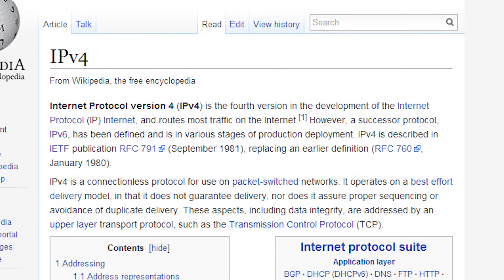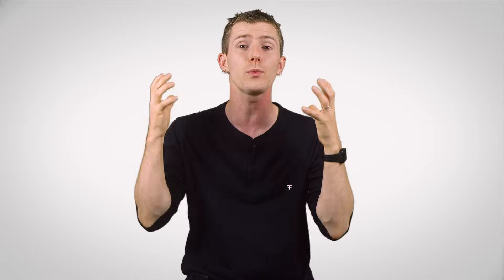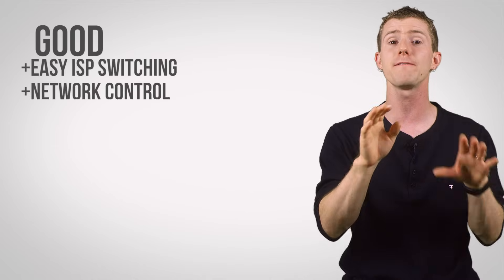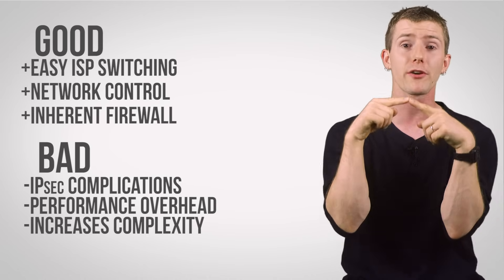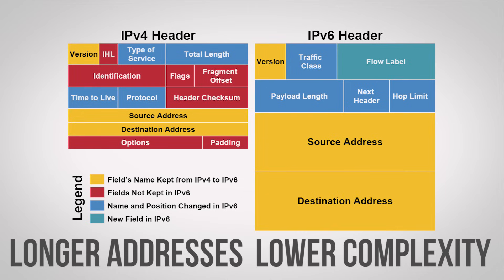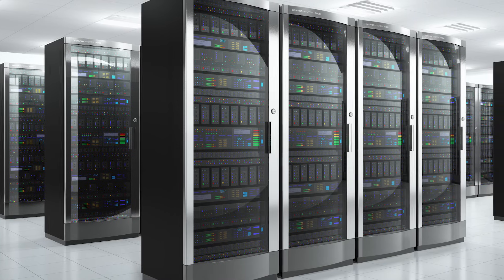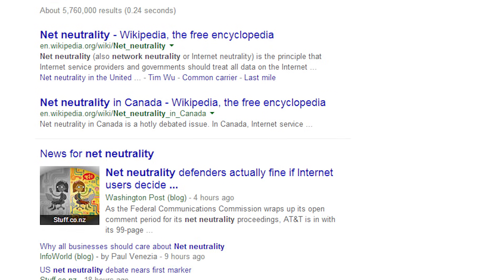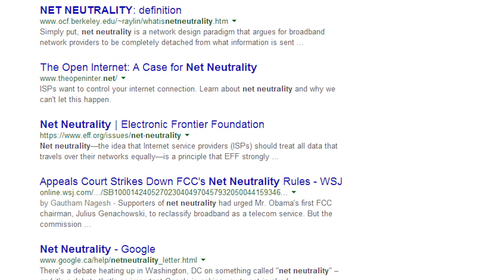Internet Protocol - IPv4 vs IPv6 as Fast As Possible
IPv4 vs IPv6... Why do we need to transition from the Internet Protocol that's served us so well for all these years? Maybe because we're completely running out of IP addresses!

Audible Message: Give Audible's monthly audiobook service has more than just audiobooks!  - use to get the first one for free!